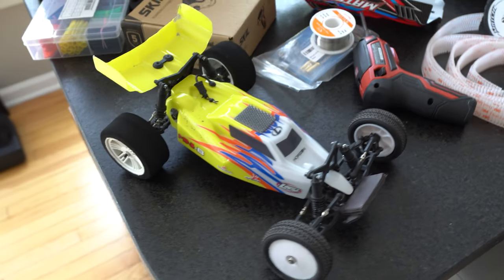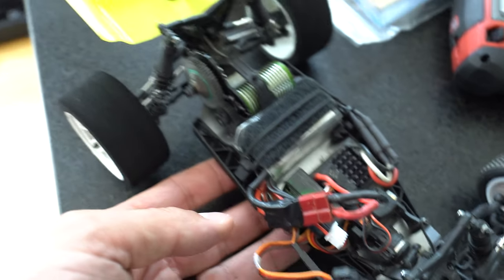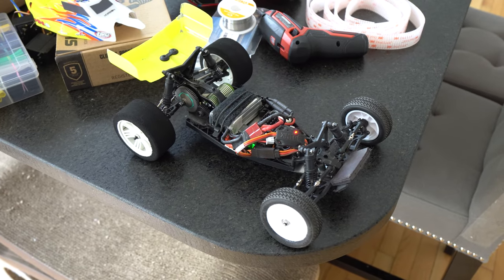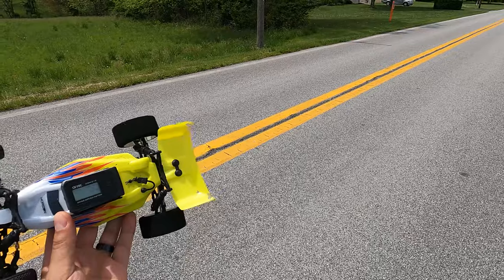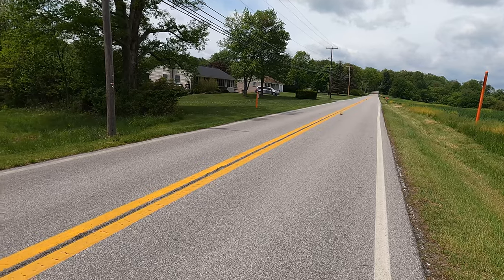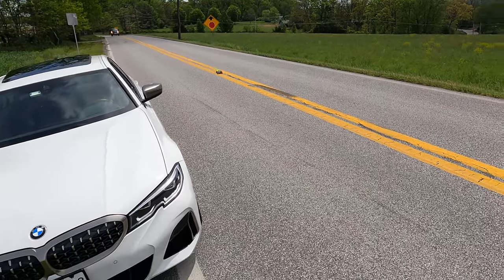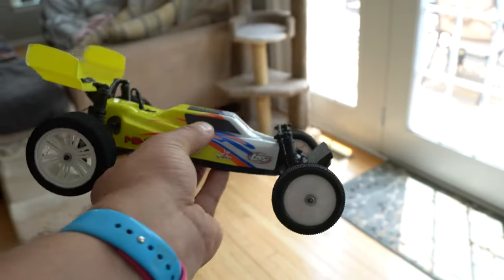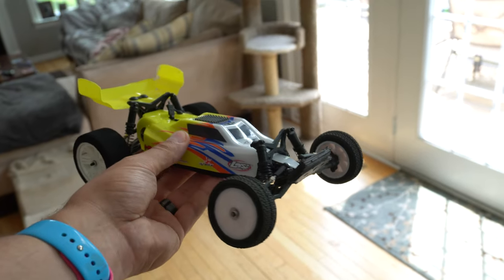The Fastest Losi Mini B In The World - w/POV Ridealong!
My Gear List:
CAMERAS -
LENSES -
AUDIO -
3Pod Orbit 4 Section Carbon Fiber Tripod